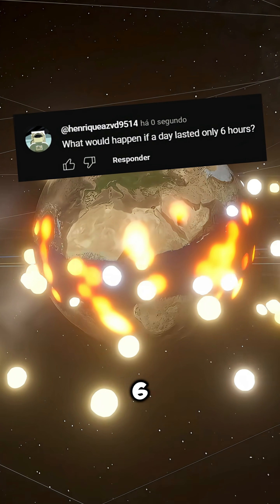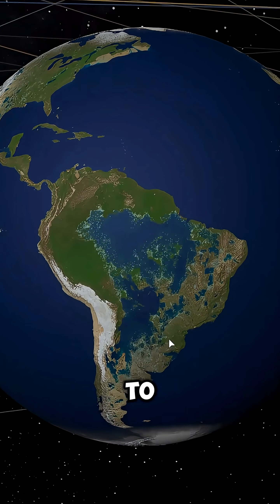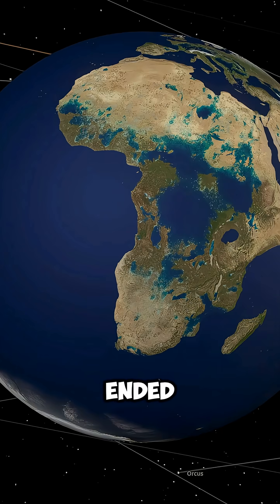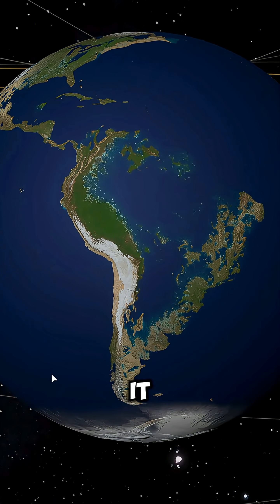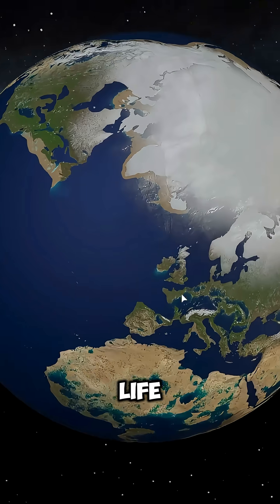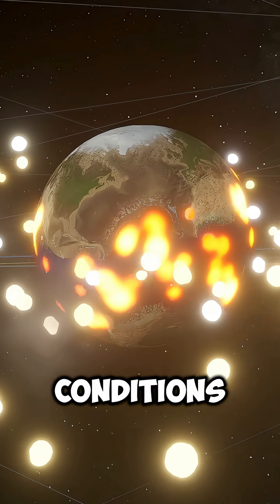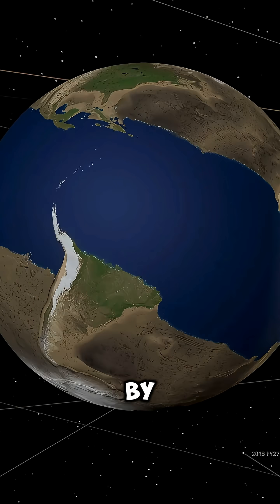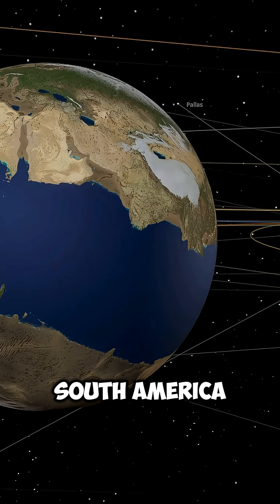WHAT IF THE DAY HAD 6 HOURS?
What if a day on Earth lasted only 6 hours? 🌍⏱️
In this video, we simulate what would happen if our planet spun much faster — and the results are shocking! 🌪️
Polar ice melts, new oceans form, and entire continents disappear! 😱
But could life still exist on a world spinning this fast?

Watch until the end to see what happens when a day lasts only 3 hours…
🔥 Simulation created using Universe Sandbox — a realistic universe simulator.